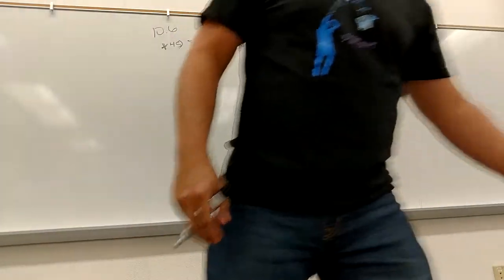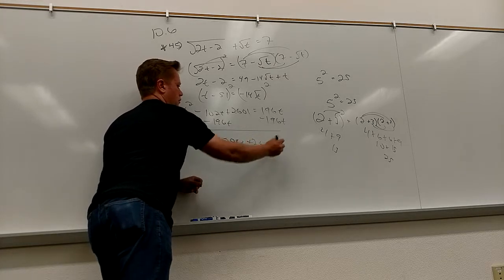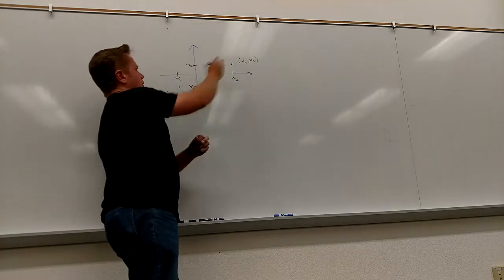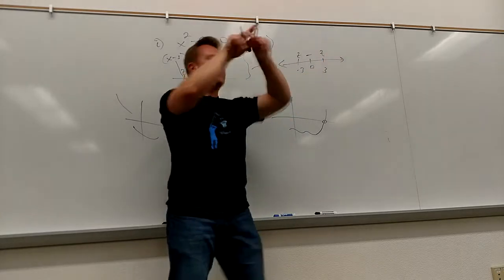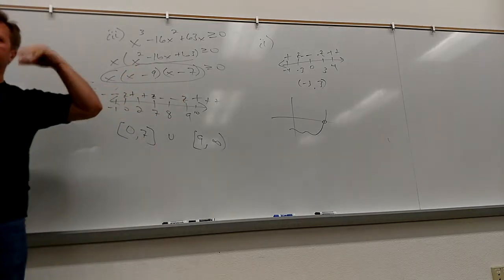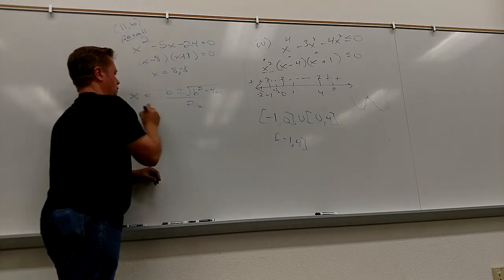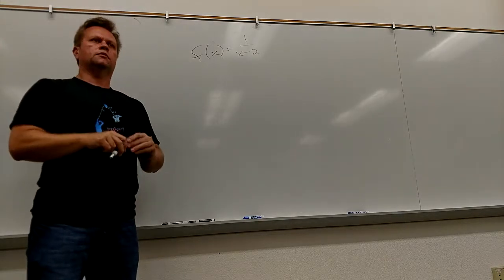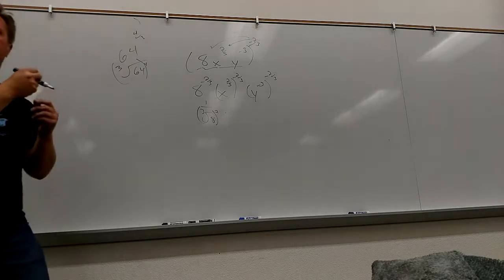Math 110, July 3 lecture and Review for Test 2, part 1